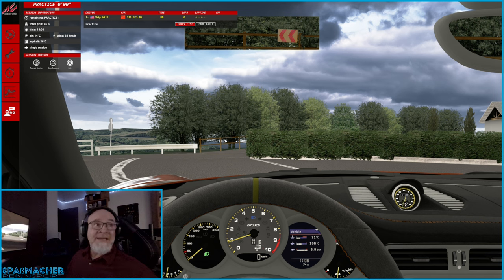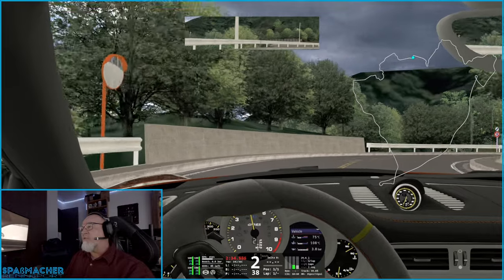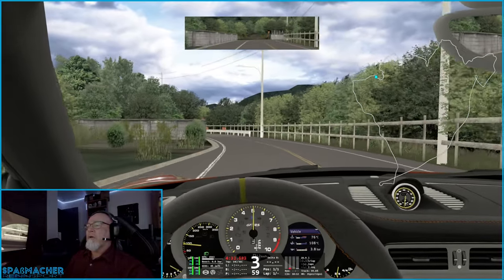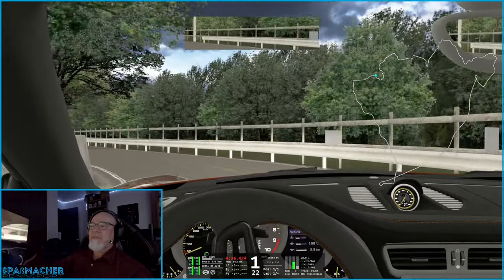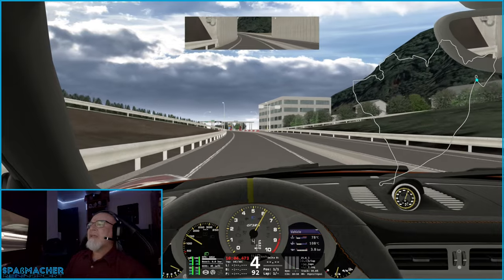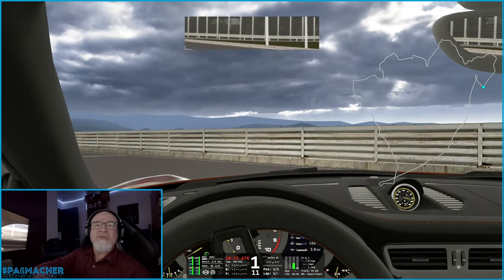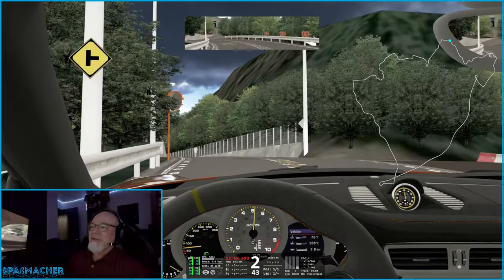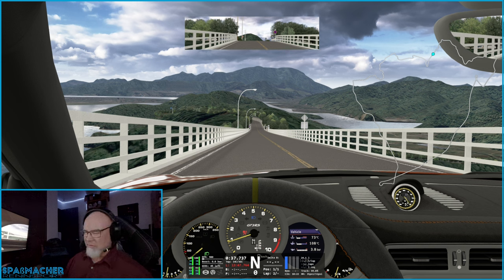AC drive of the Naruto Skyline freeroam map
The Nsuka ("enu suka") circuit follows the 'Naruto Skyline' in Naruto City, Tokushima, Japan. While the listing on Assetto World says the map is AI enabled, I could not get any form of AI to work (CSP or 2REAL) and the map isn't as polished as some of the others we've driven. That all being said, this is an Assetto Corsa drive that is a fun representation of of 23 km of twisty road that connects with itself to form a full circuit.